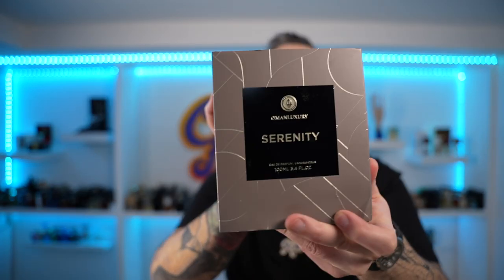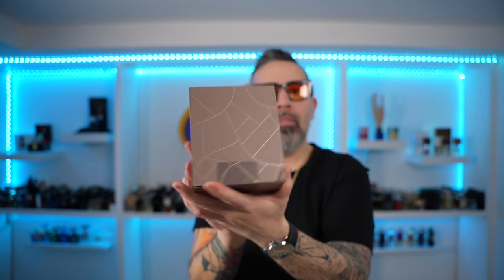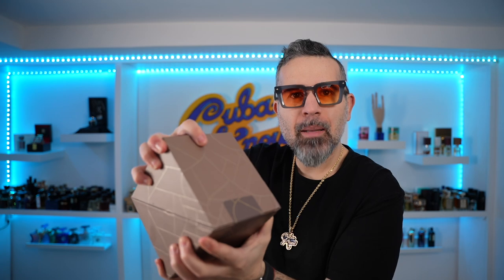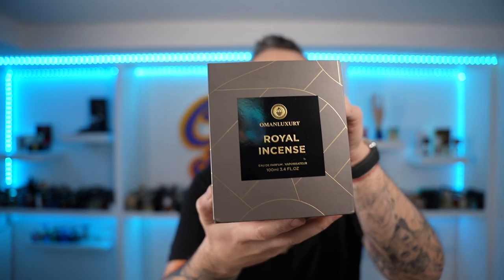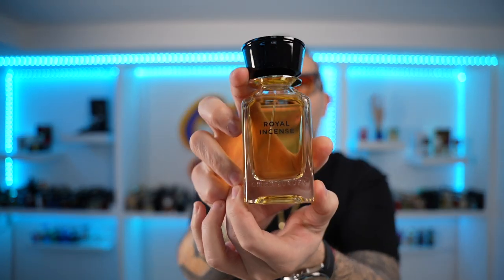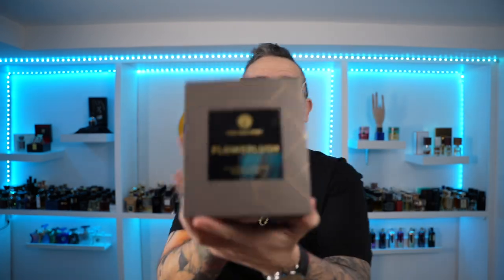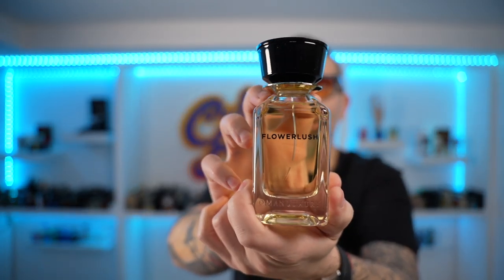RATING OMAN LUXURY FRAGRANCES // HAUL VIDEO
LINK UP WITH ME AT:

Instagram Fragrance: Cubaknow
Instagram Jewelry: Cuba_knows_jewelry
Tiktoc: therealcubaknow